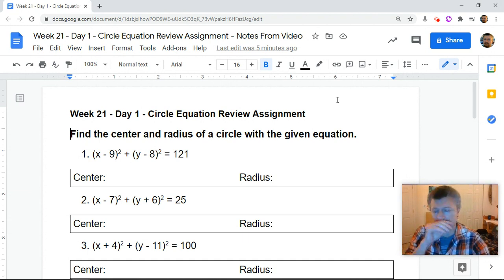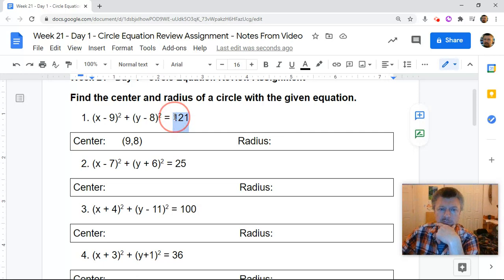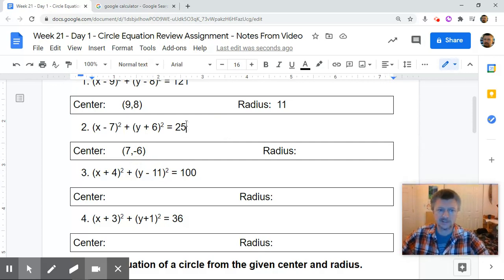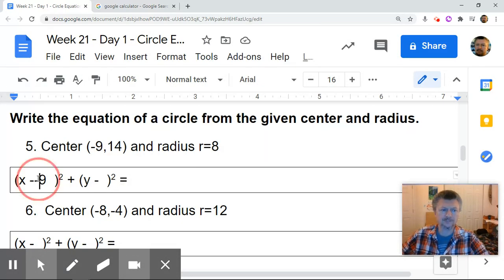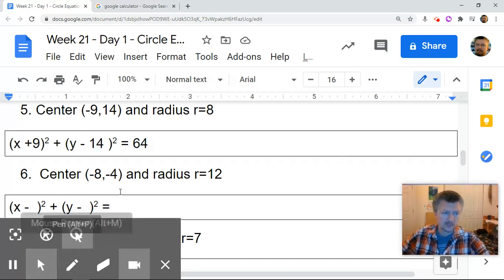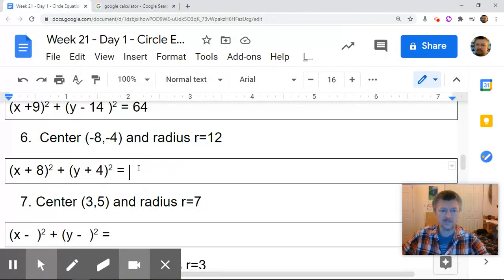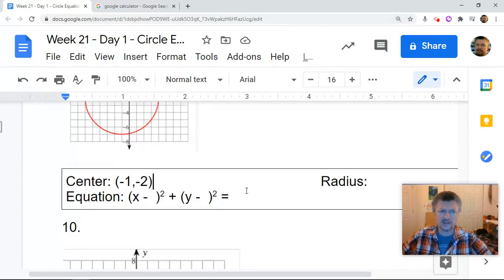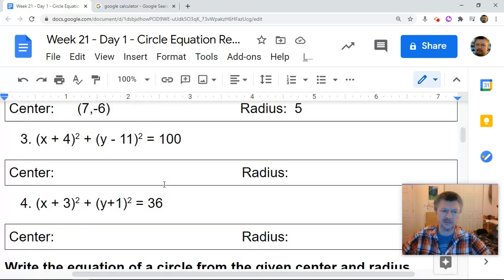Week 21 - Day 1 - Circle Equation Review Video